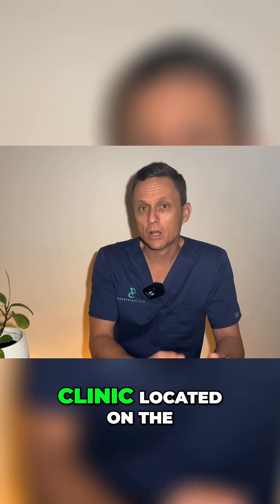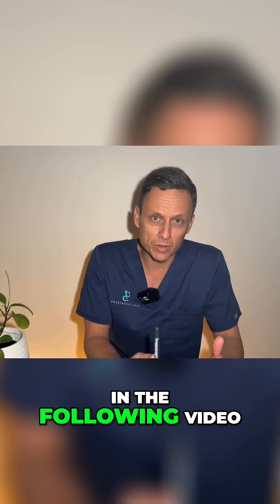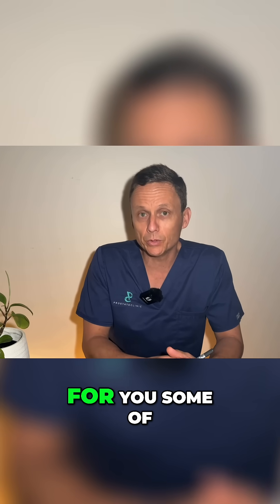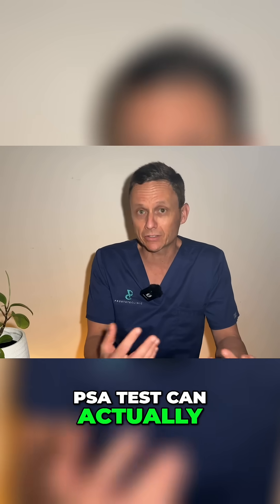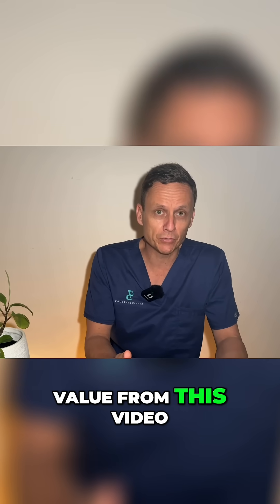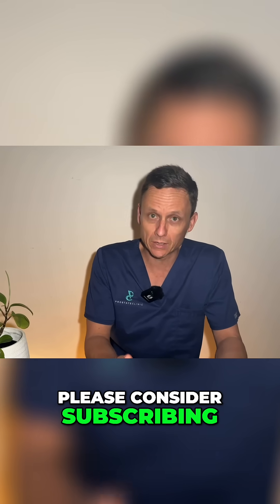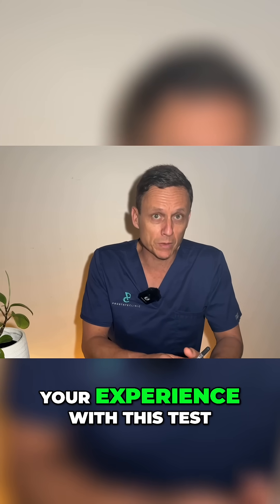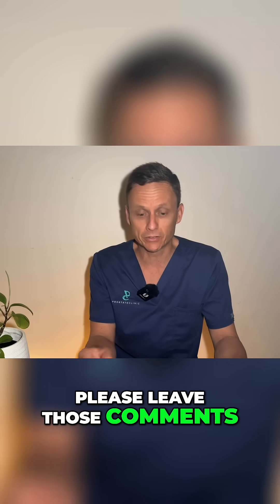High PSA Test? Dr. Explains Why It Doesn't Mean Cancer!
Dr. Charles Shabir, a urologist, explains the PSA test and its relationship to prostate cancer. We delve into the common causes of elevated PSA levels, like BPH (benign prostatic hyperplasia). Learn why a high PSA doesn't automatically equal a cancer diagnosis.